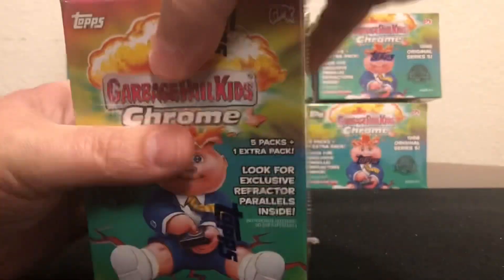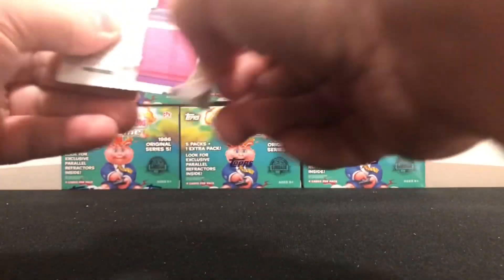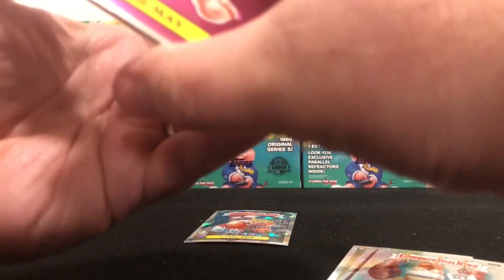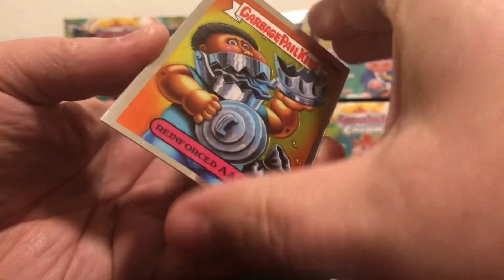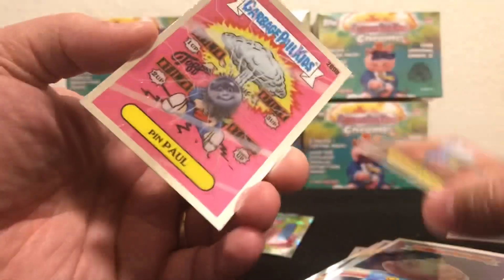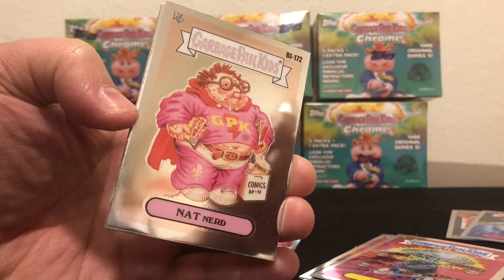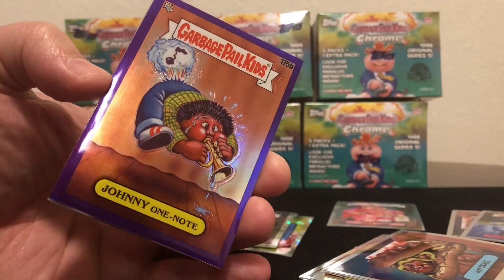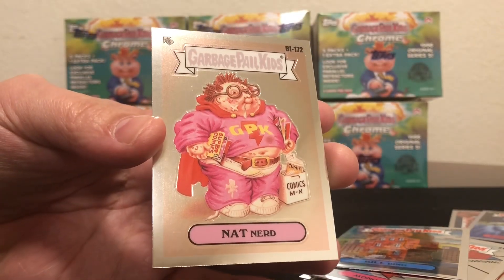Garbage Pail Kids Chrome Series 5 Blaster Box Opening (No Blue Ink & More)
Garbage pail kids chrome series 5 blaster box opening.  What a FANTASTIC box!!  I get so excited that I call it a no black ink card. Lol.  It’s a no blue ink card, and a beautiful one at that.  Enjoy!
These cards and more are available in my eBay page at here: